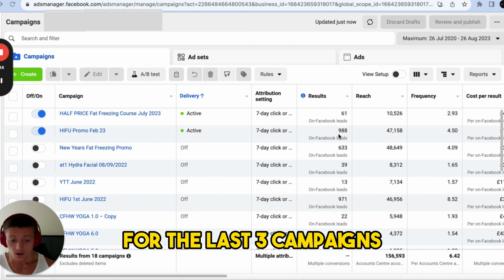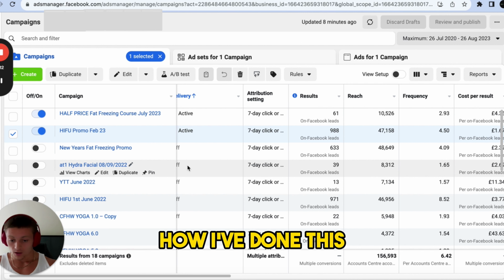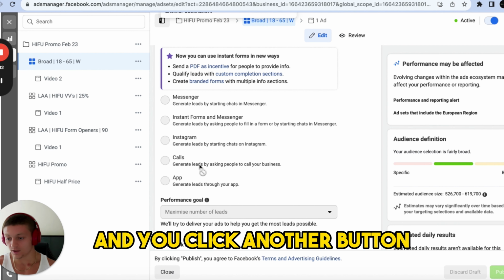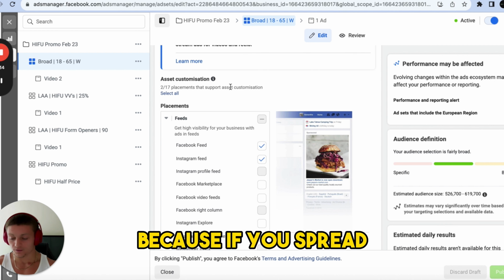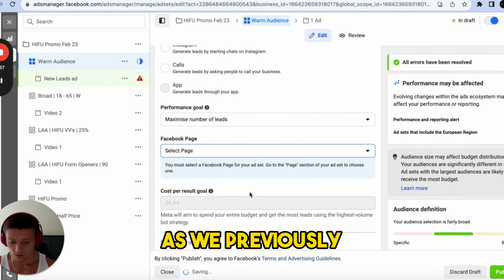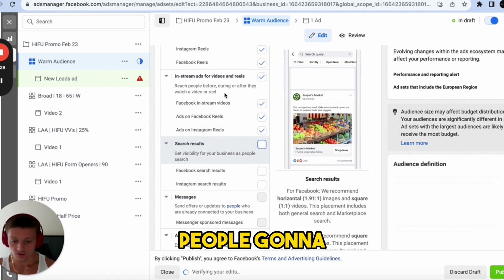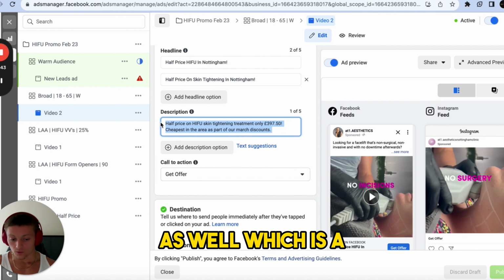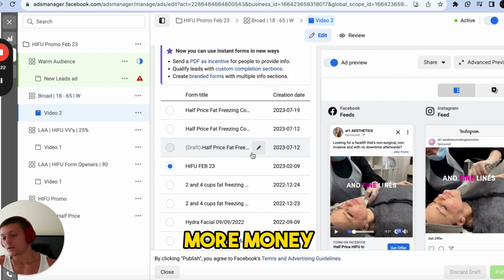FB Ads Tutorial For Medspas - $2 Leads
How I structure and optimise facebook campaigns to get £2 medspa leads. The more leads, the more opportunities to sell and make money for your clinic or your clients!